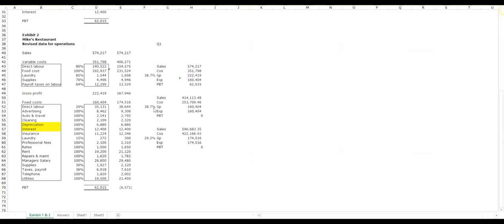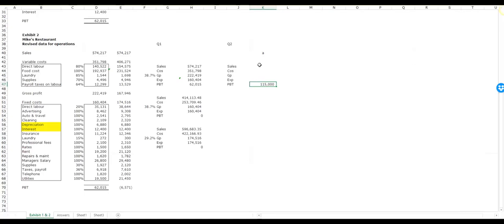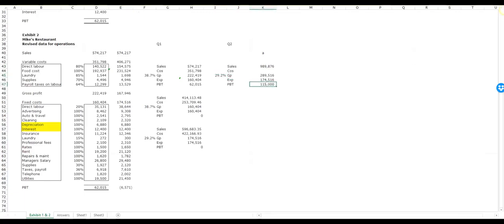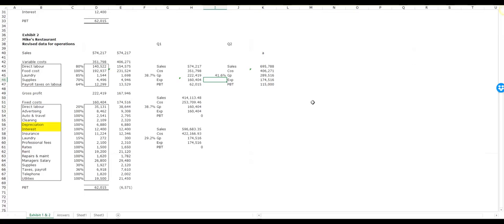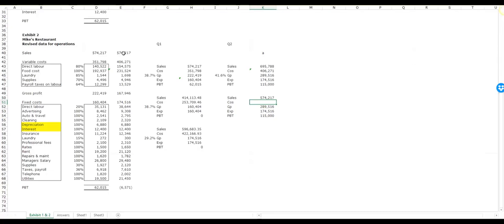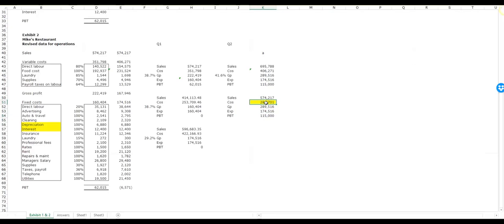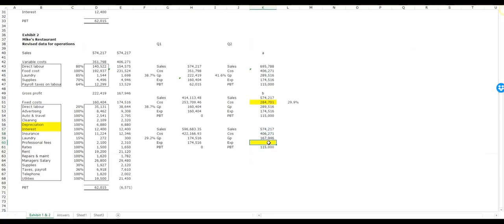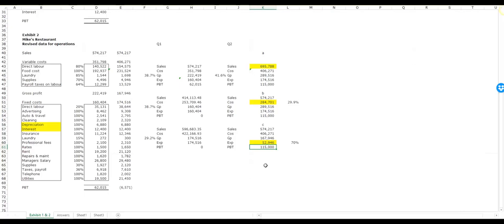025 Mike's Restaurant Question 2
The answers to Question 2 of Mike's Restaurant